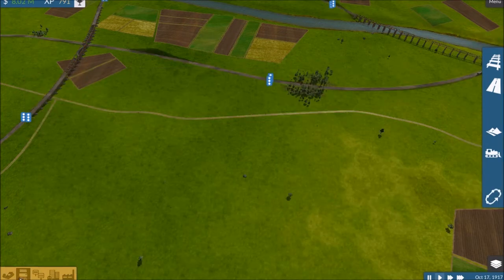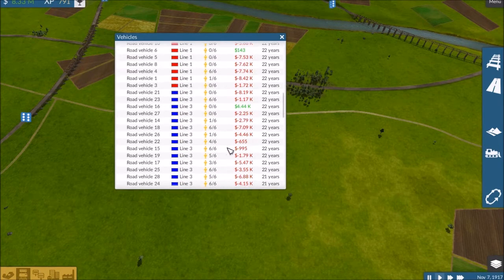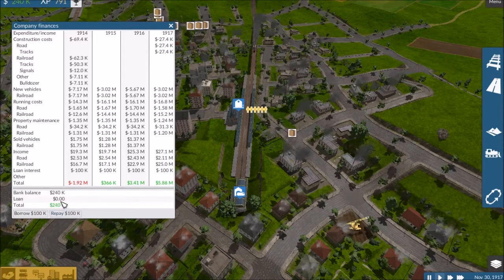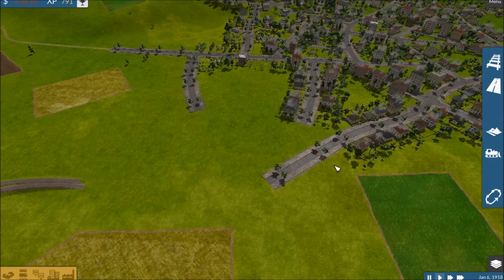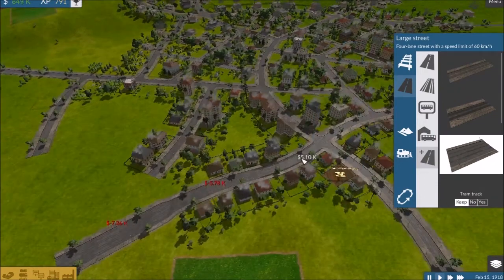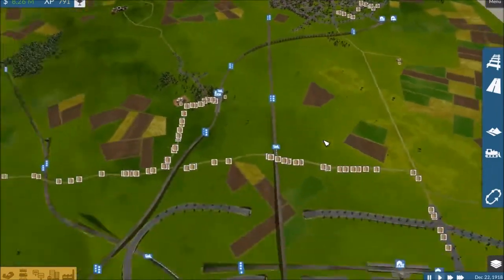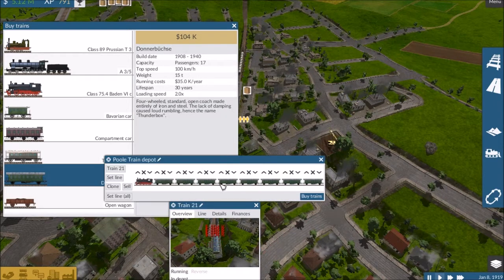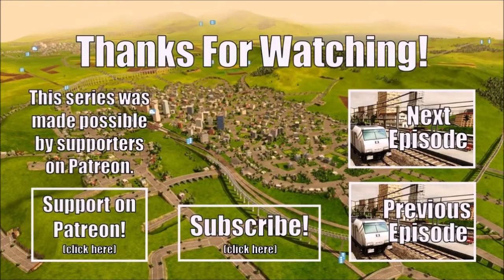Surprise Destination - Train Fever Part 40